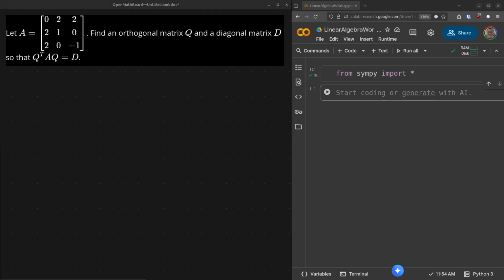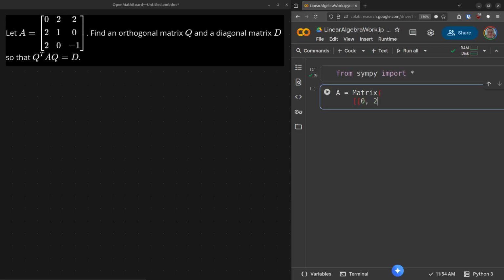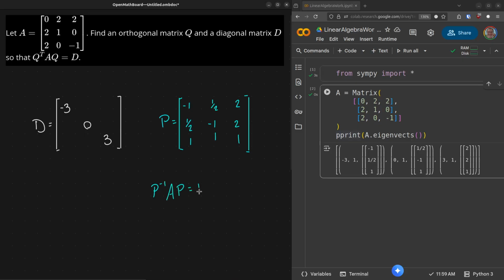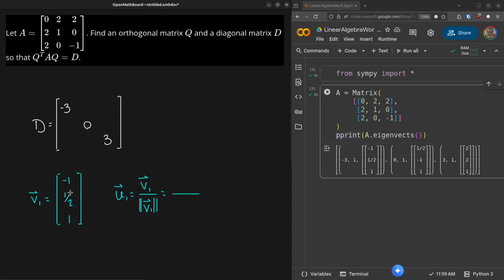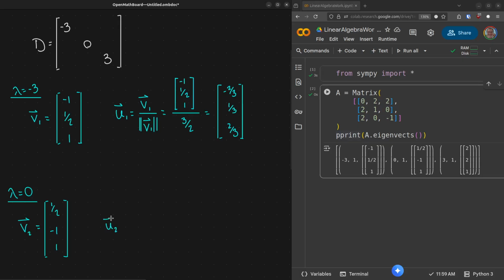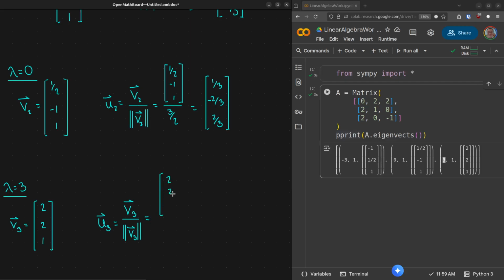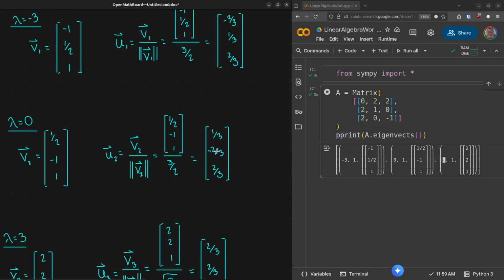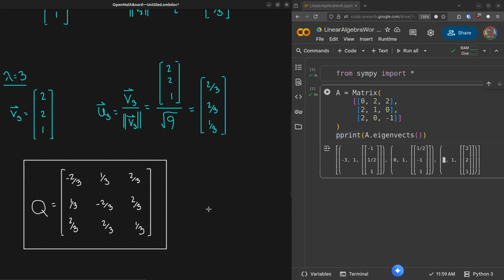9.4 Example 2